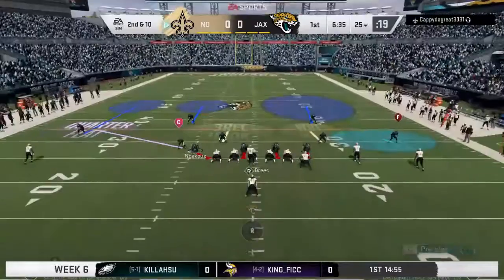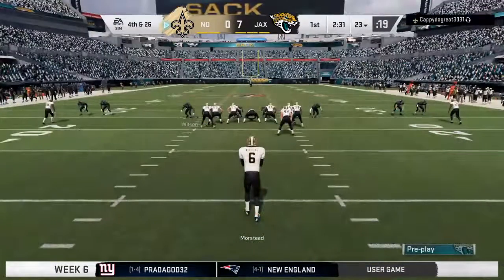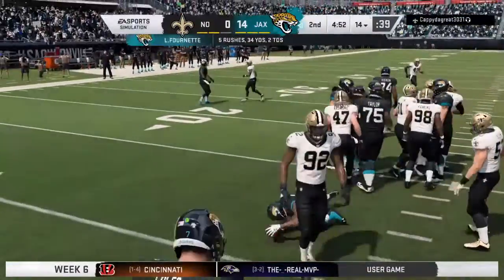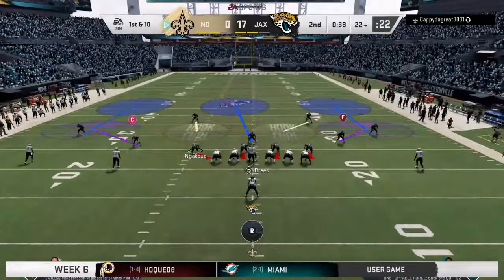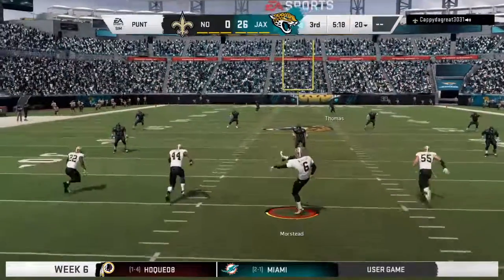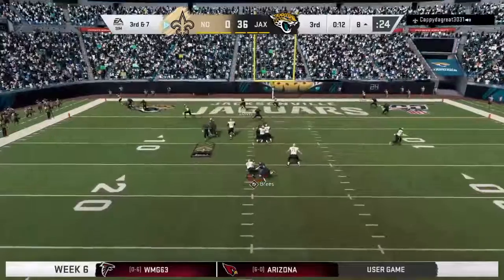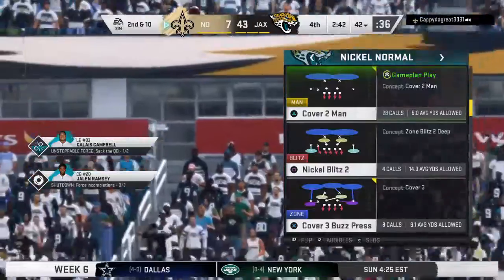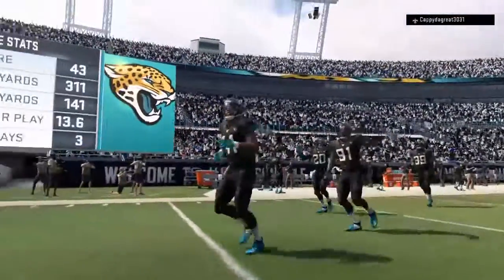M20 Crew JAGS vs NO